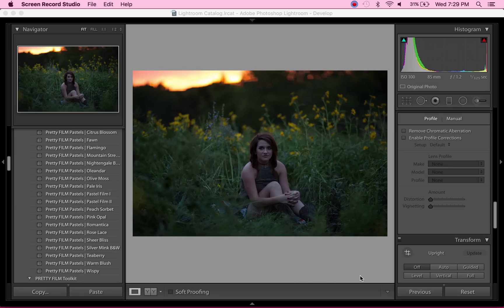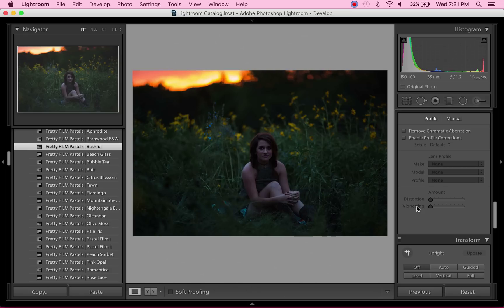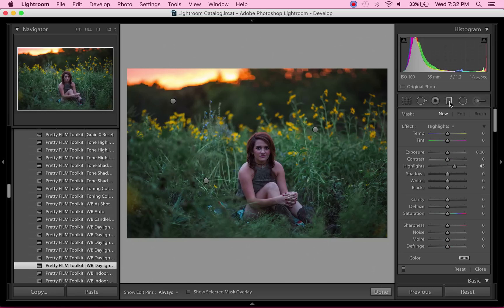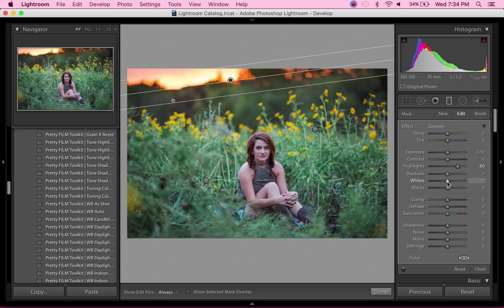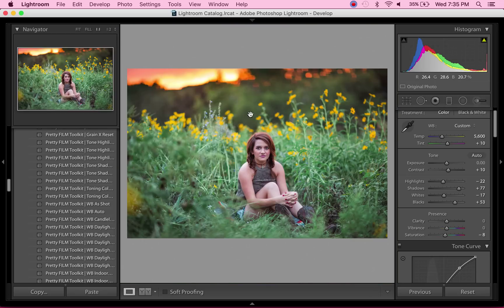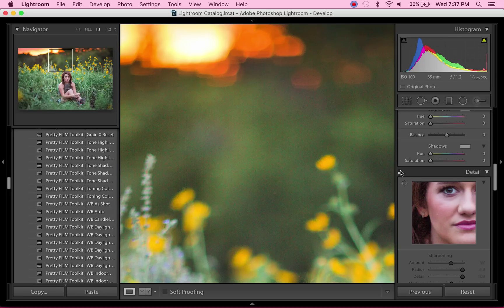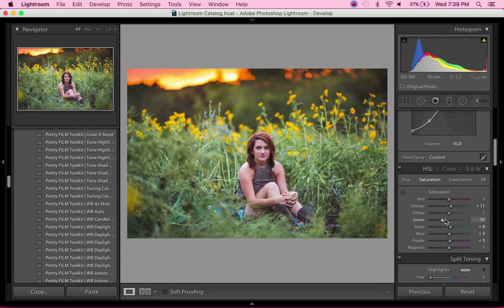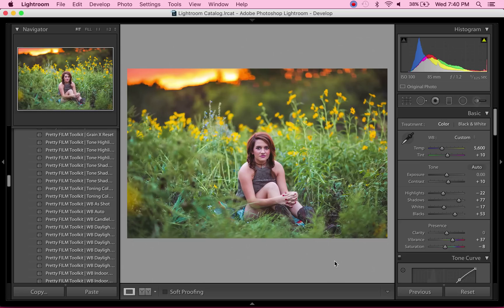Editing Underexposed Photos in Lightroom | Pretty Film: Pastels Collection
A quick tutorial using the Pretty Film: Pastels Collection in addition to graduated filters and noise reduction sliders in Lightroom to create a beautifully exposed image while keeping the sky vivid.